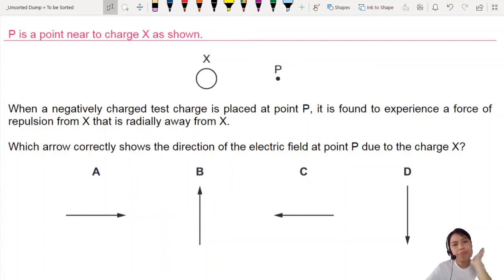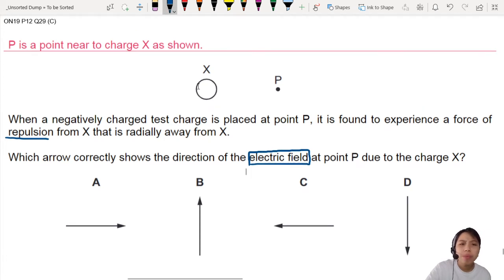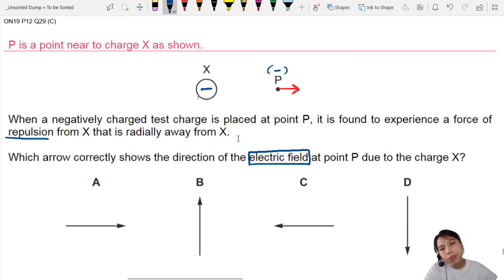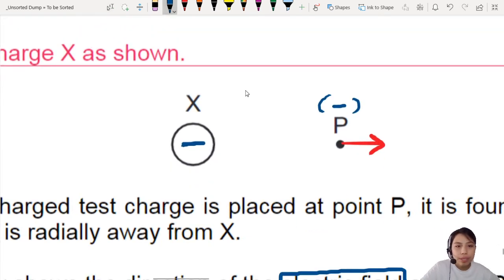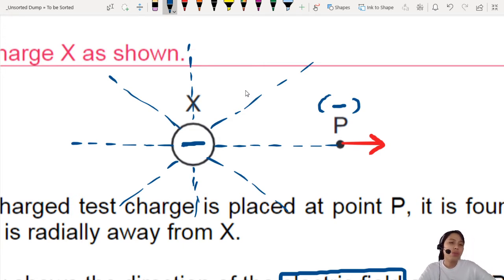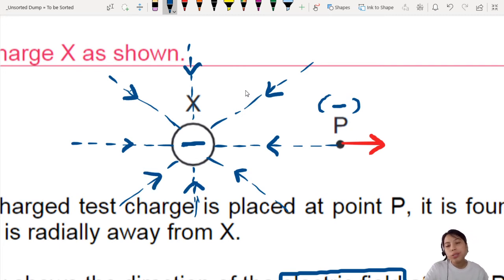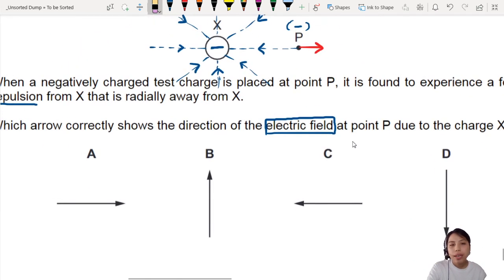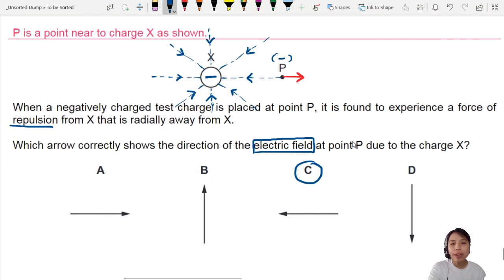ON19 P12 Q29 Direction of Electric Field | Oct/Nov 2019 | CAIE A Level 9702 Physics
9702/12/O/N/19: P is a point near to charge X as shown. When a negatively charged test charge is placed at point P, it is found to experience a force of repulsion from X that is radially away from X. Which arrow correctly shows the direction of the electric field at point P due to the charge X?

9702_w19_qp12